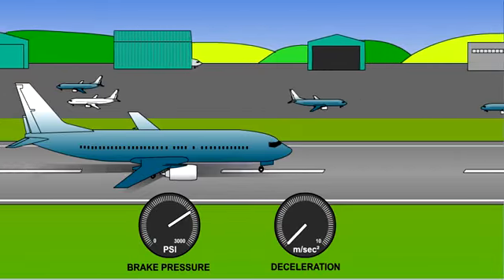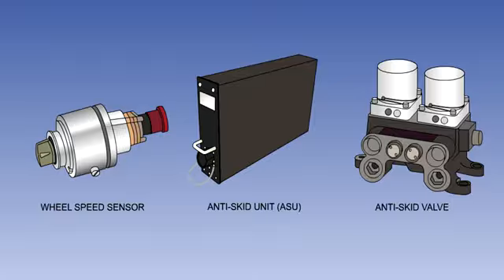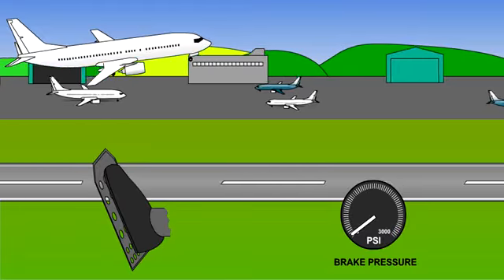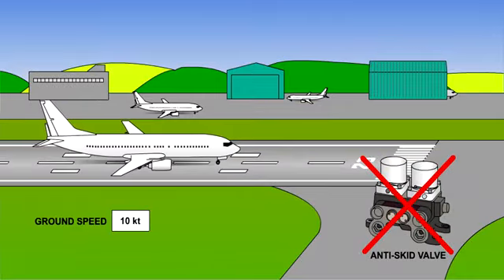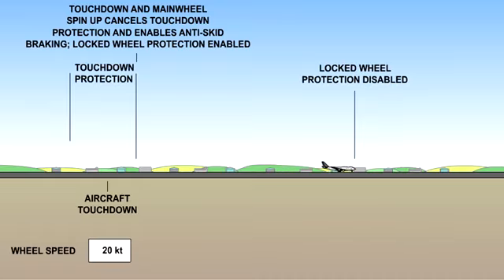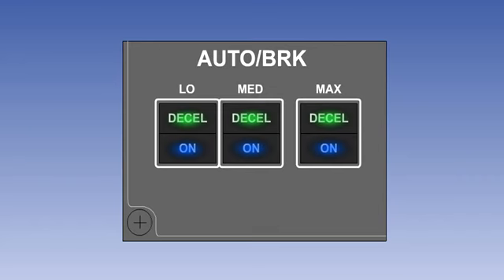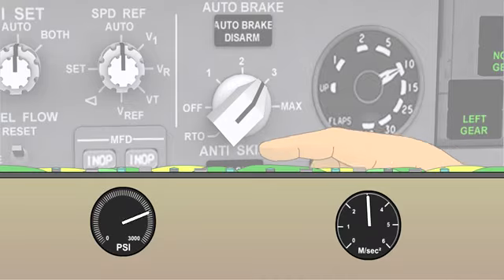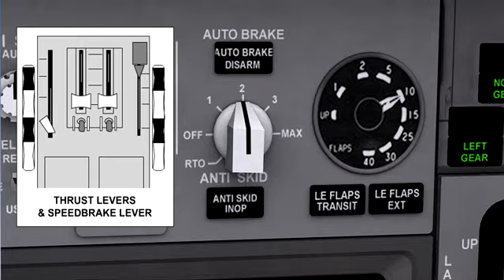23. Airframes Systems Aircraft Wheel brakes Anti skid Auto brakes